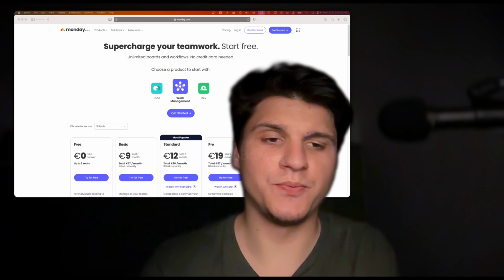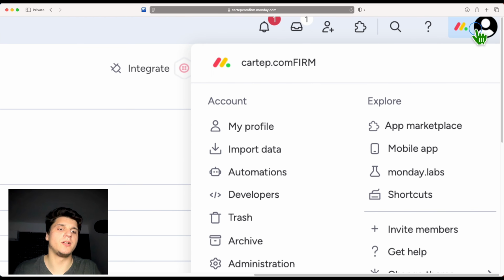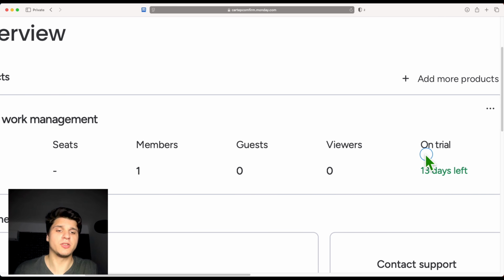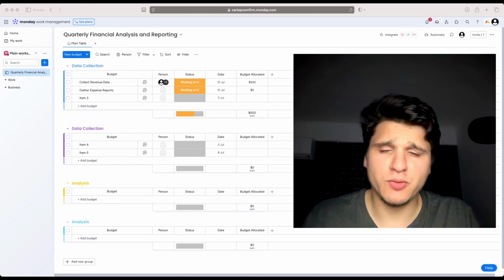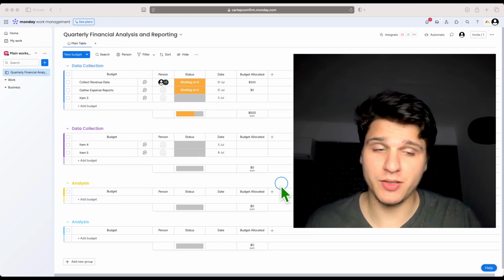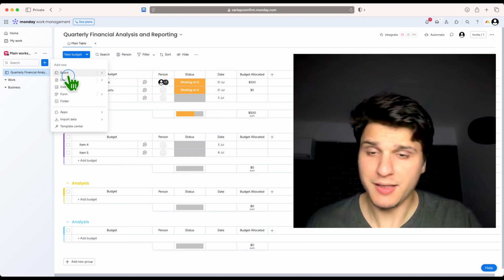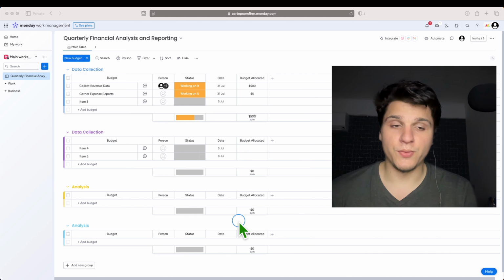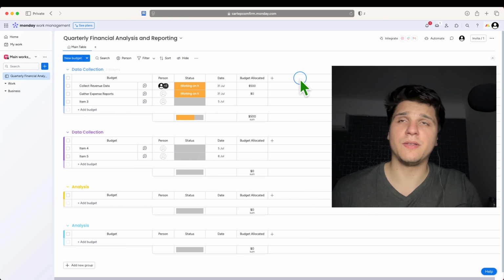Mondaycom Explain Free Plan